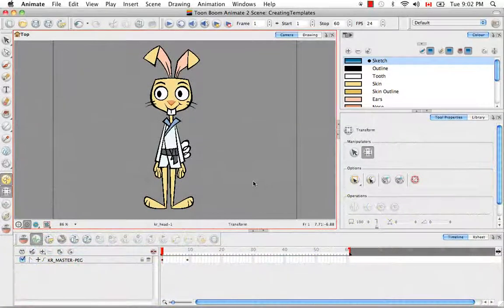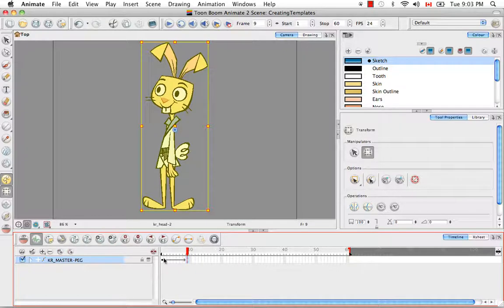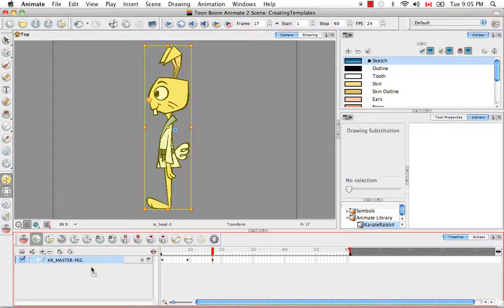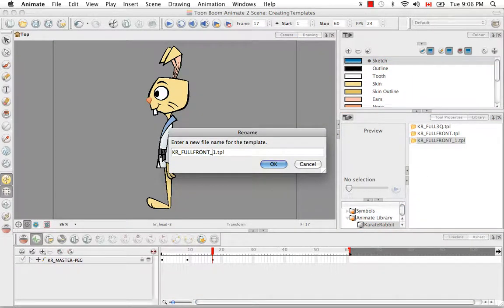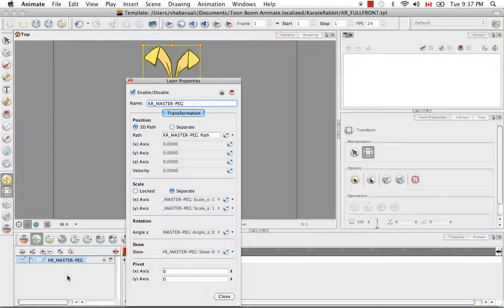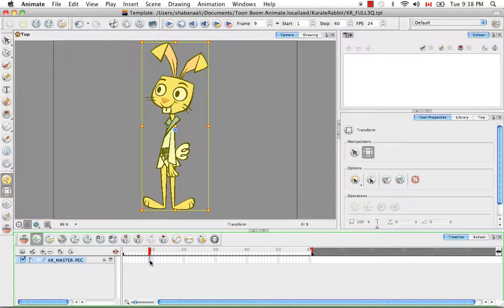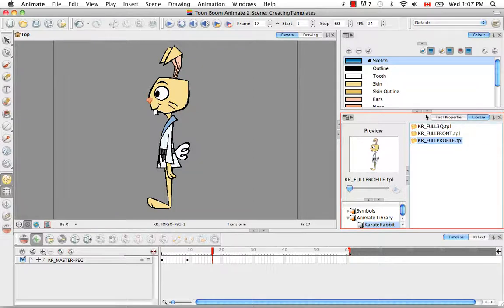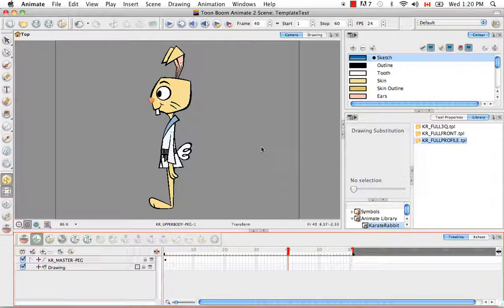Toon Boom Animate Pro 2 Video Tutorials - 55 Creating Templats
55 Creating Templats